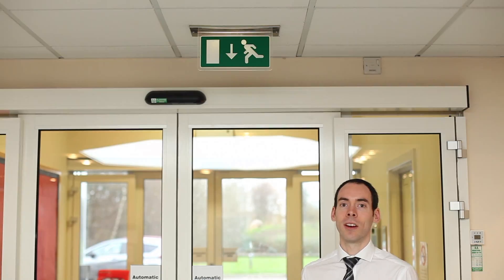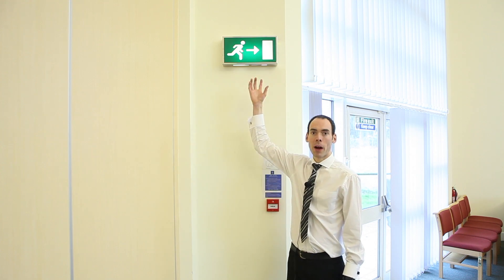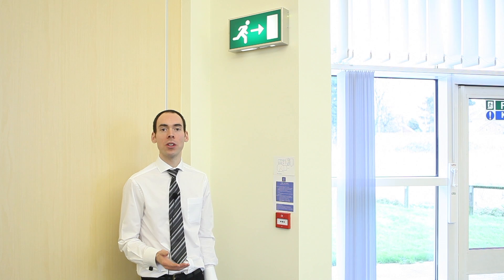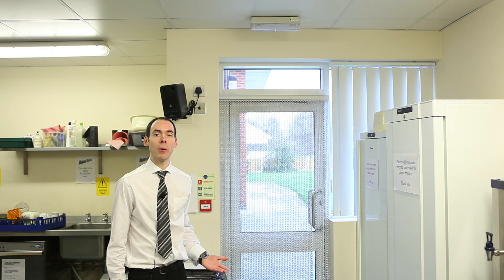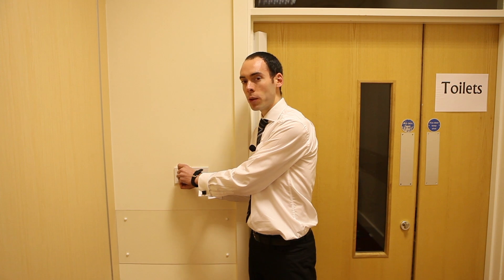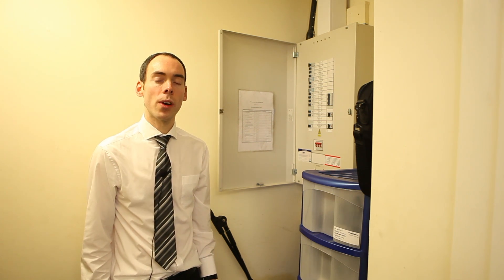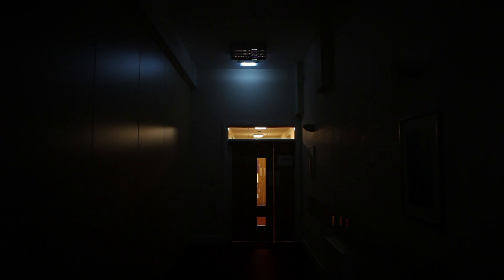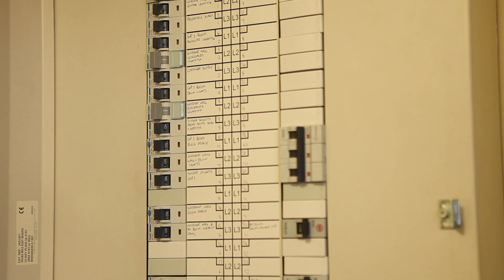Testing Emergency Lighting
Aaron Smith from the Safe Mission Team explains how to carry out monthly tests of emergency lighting systems.